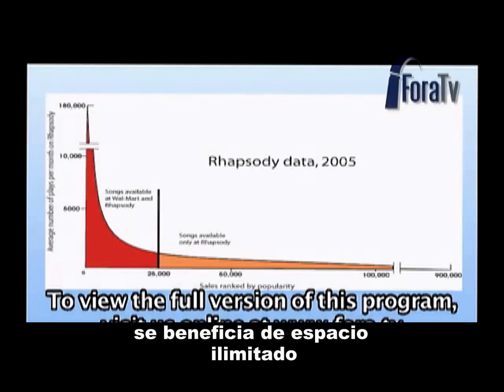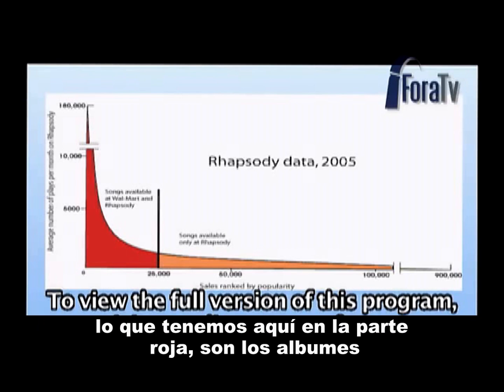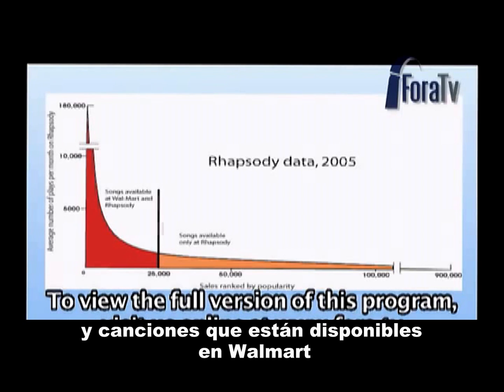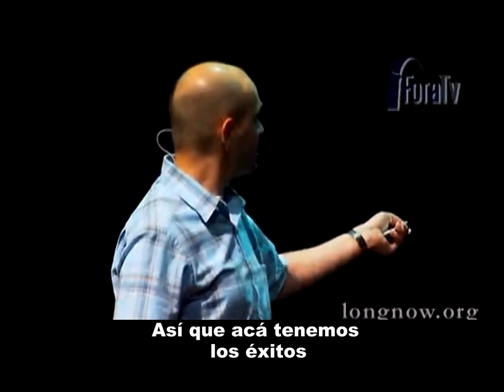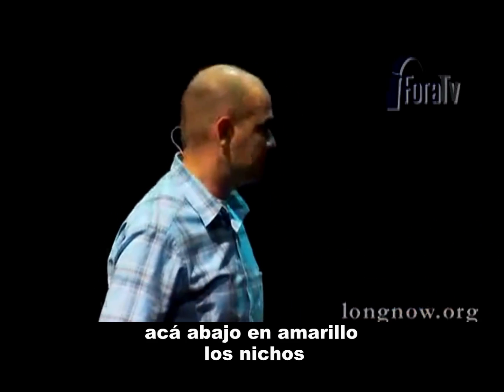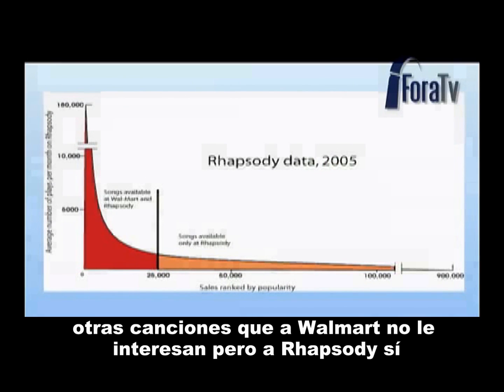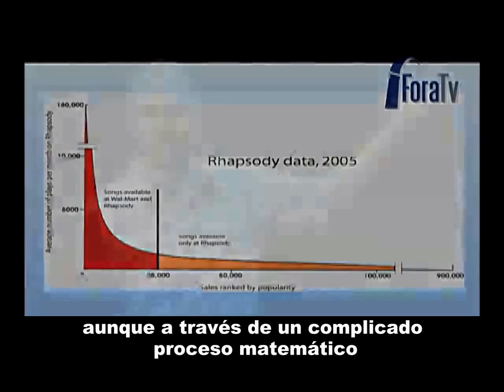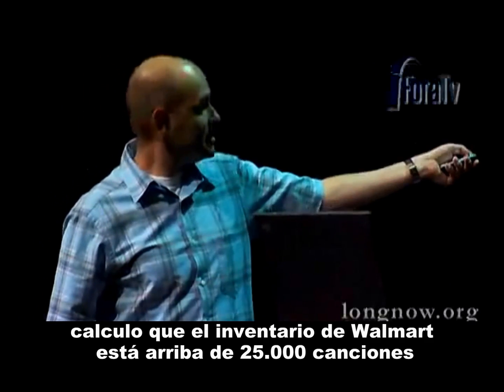Explicación del concepto de Long Tail, por Chris Anderson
Chris Anderson explica el concepto de "long tail" o cola larga, como una oportunidad para incrementar las ventas de un mayor número de productos con menores cantidades individuales y no sólo enfocarse en los pareto.